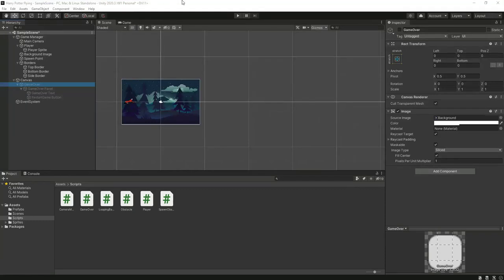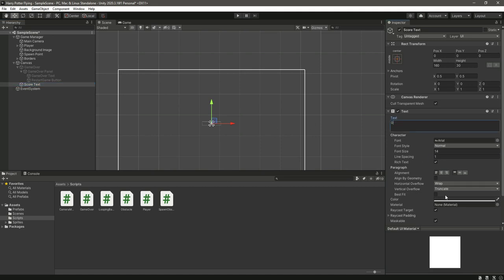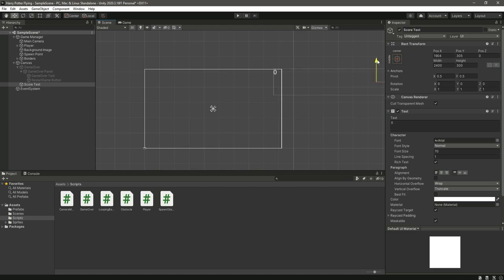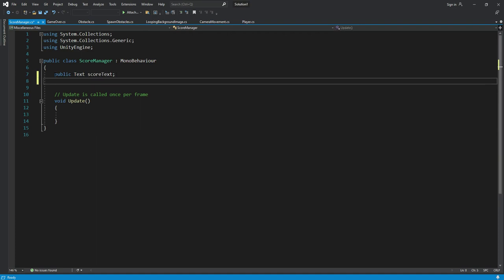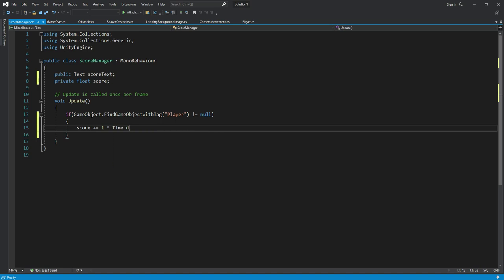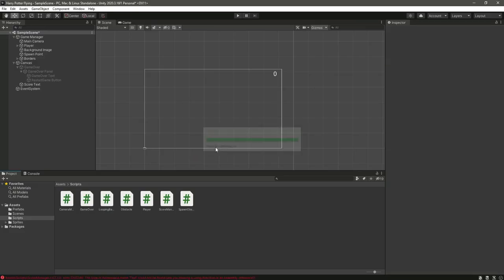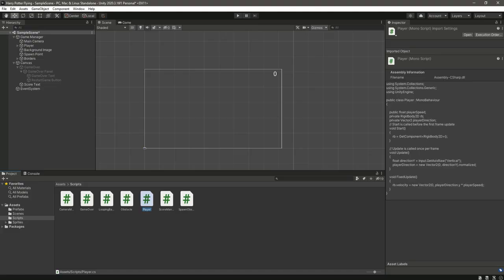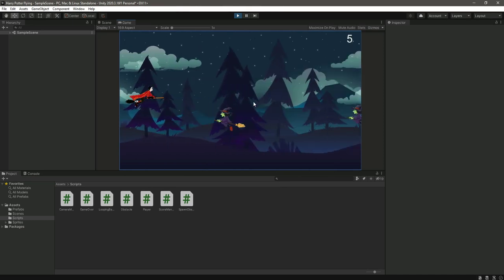Unity Score System Tutorial 2022 - Unity Game Engine Tutorial for Beginners Full Course 2022